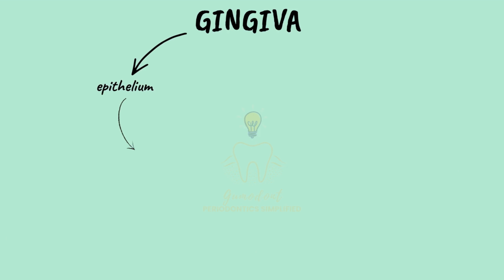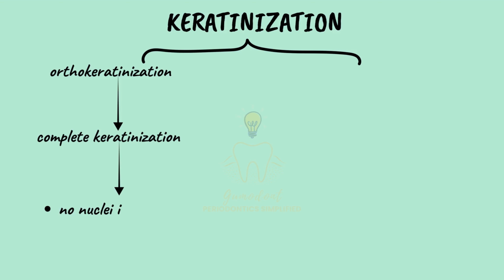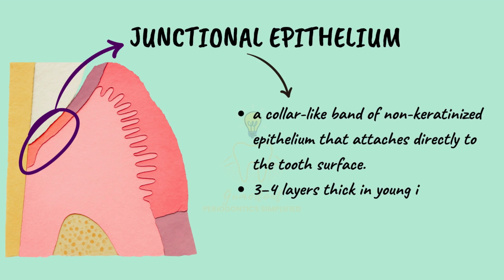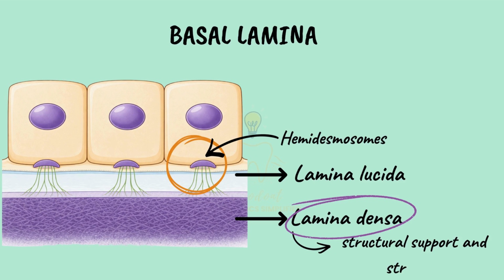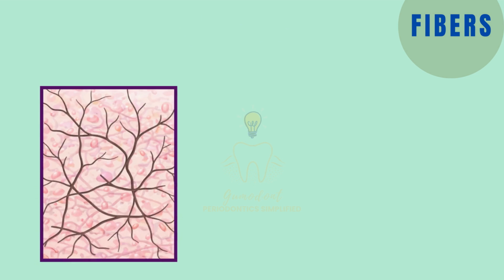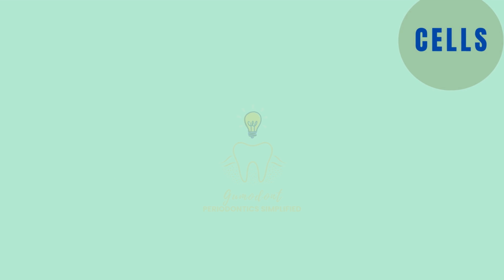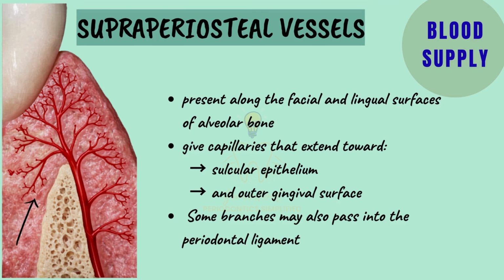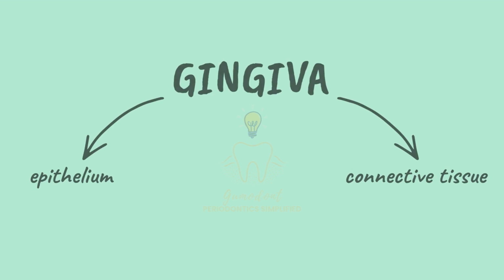GINGIVA: MICROSCOPIC FEATURES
Gingiva-Part 2 | Microscopic Features Explained Clearly ✨

In this second part of the gingiva series, we get deep into the microscopic anatomy of gingiva.

This video covers:
🔬 Gingival Epithelium

Types: Oral, Sulcular, and Junctional epithelium
Key structural differences and clinical relevance

🧩 Connective Tissue (Lamina Propria)

Collagen fiber groups and their orientation
Gingival fiber apparatus and its role in tooth support

🩸 Blood Supply

Supraperiosteal vessels
Capillary loops and vascular plexus patterns
Differences near oral vs sulcular epithelium

💧 Lymphatic Drainage

Pathway from connective tissue papillae to regional lymph nodes
Clinical importance in inflammation

⚡ Nerve Supply

Free nerve endings and mechanoreceptors
Sensory functions: pain, touch, temperature

This video simplifies complex histology with clear diagrams and easy explanations, helping you build strong concepts for exams and clinical understanding.

📌 Perfect for: BDS, MDS, NEET MDS aspirants, and anyone revising periodontology basics.